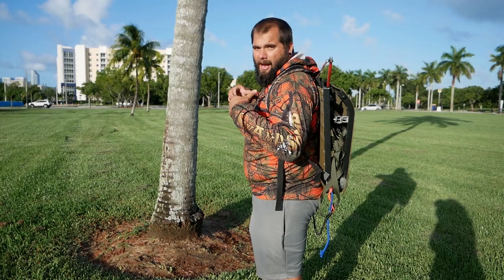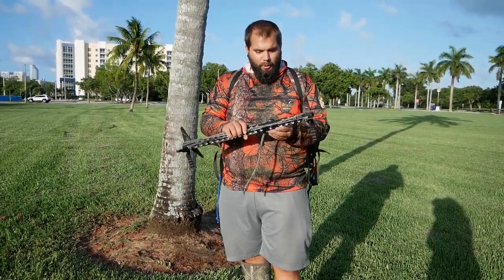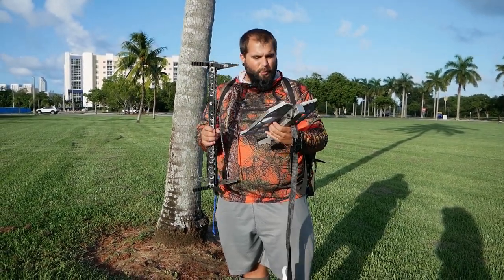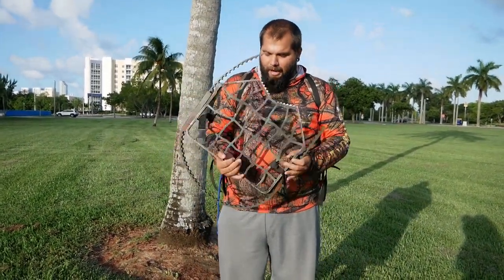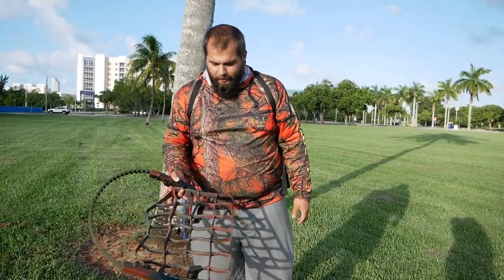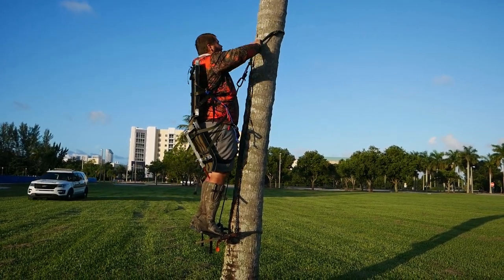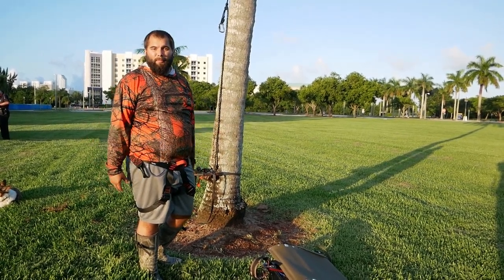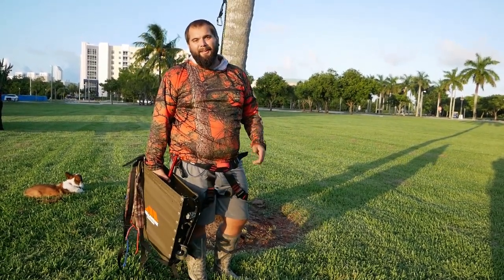SADDLE HUNTING: Best Climbing Method/Platform: Tethrd Predator vs Lone Wolf Seat (Swamp N Stomp #74)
In this episode, Mark tries a couple different climbing methods and platcorm combinations for saddle hunting. The climbing sticks/tethrd predator platform way be more versatile but it requires a lot of items to be carried together. The Lone Wolf hand climber seat is a platform that can be used both to climb and hunt. Both are viable options, lets see which works out best throughout the coming deer hunting season.